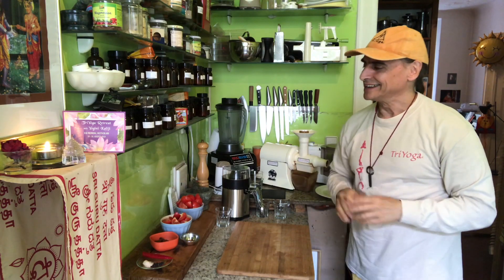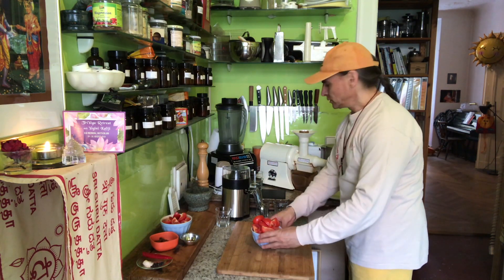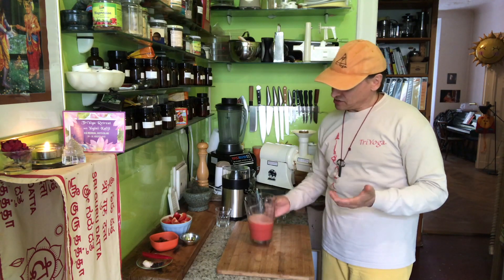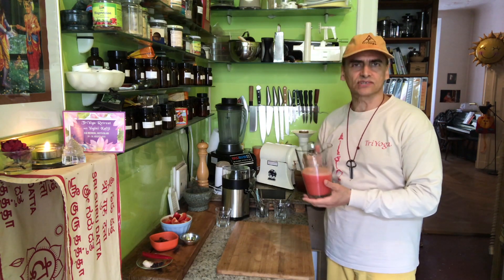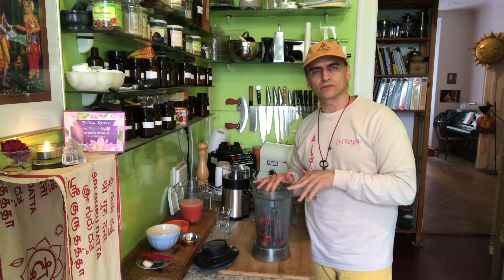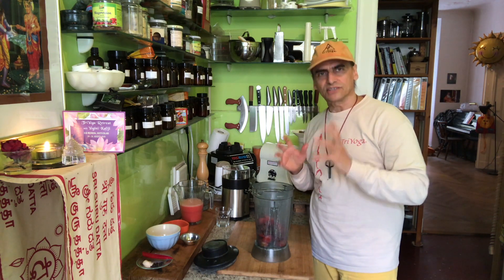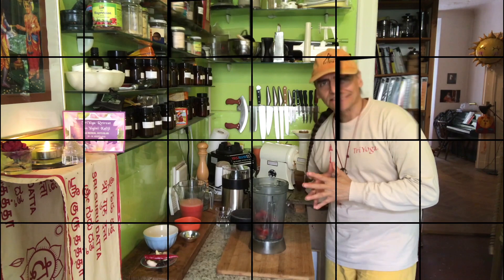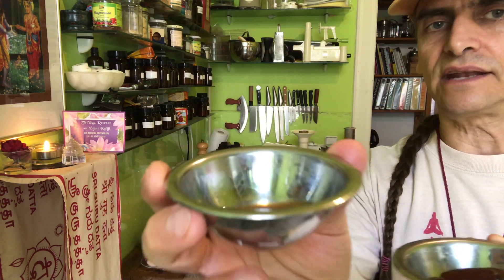Tomato Soup ~ Take 3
MD Vegan juicing tomatoes, blending with tomatoes, dried tomatoes, dates, apple cider vinegar, chili peppers, ginger, black pepper, and Himalayan salt.